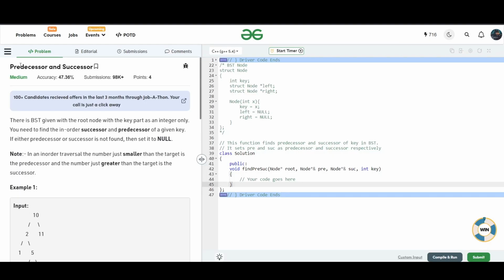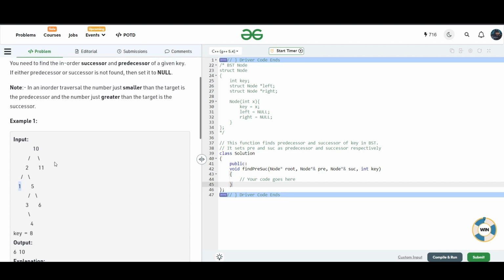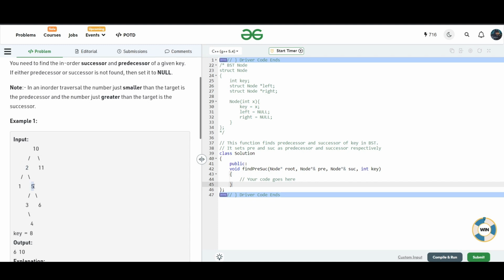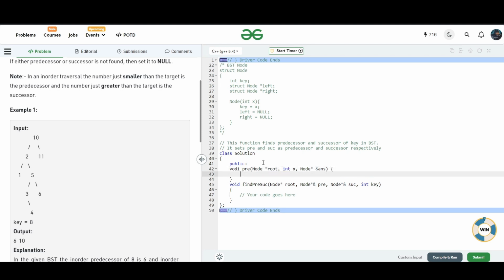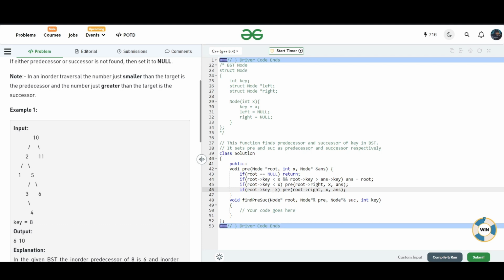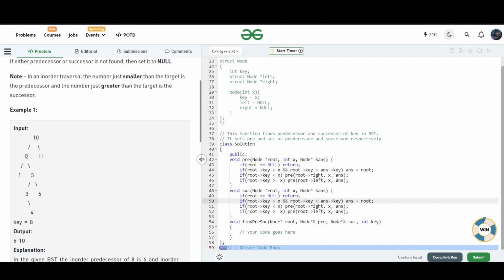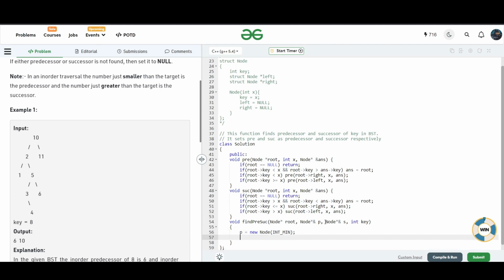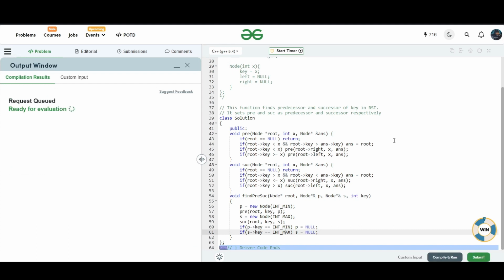Predecessor and Successor in BST